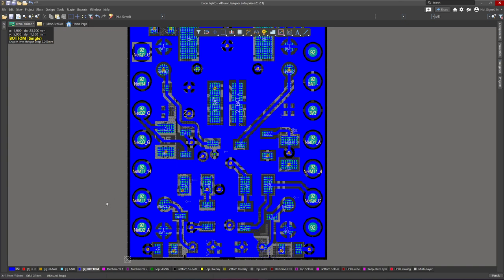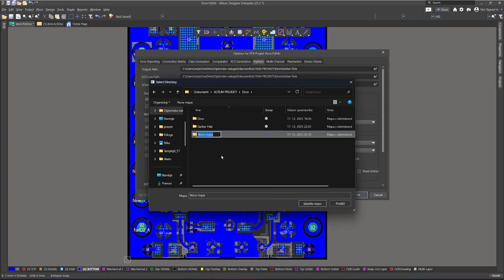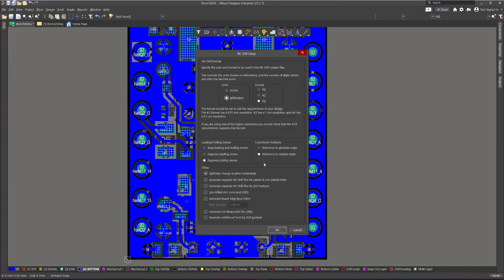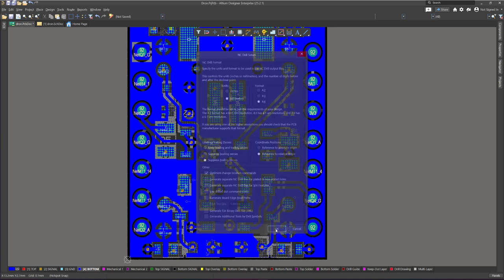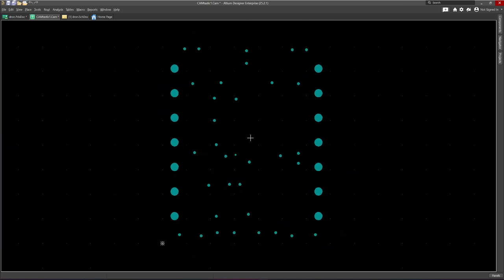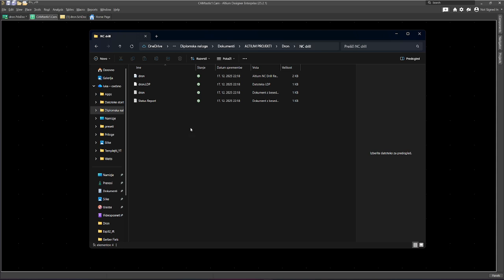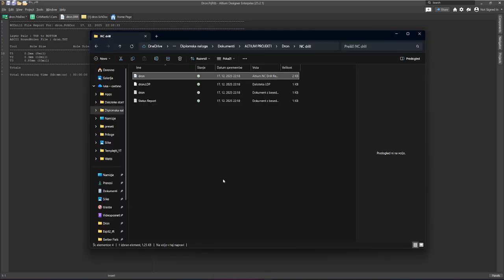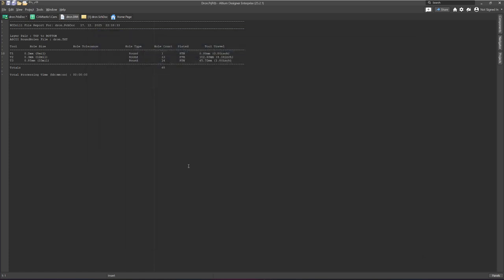How To GENERATE NC DRILL In Altium Designer!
Learn how to generate NC Drill files in Altium Designer step by step — fast, simple, and beginner-friendly! ⚙️📐

Whether you’re preparing files for PCB manufacturing or double-checking your outputs, this quick tutorial will help you get it done right the first time.

💬 Drop a comment if you have questions or want the next guide!